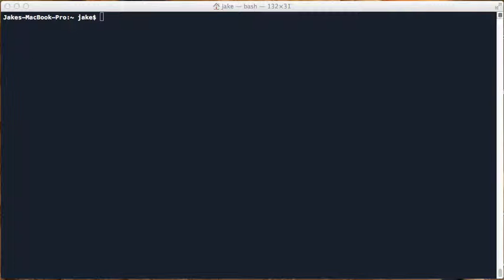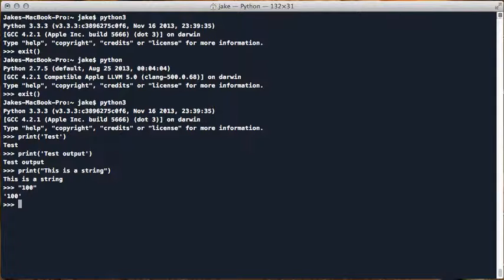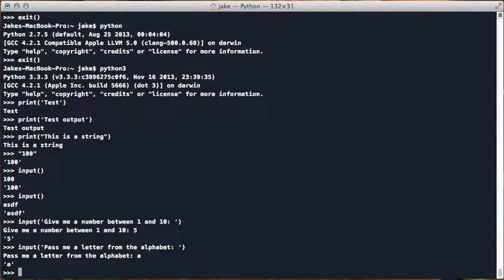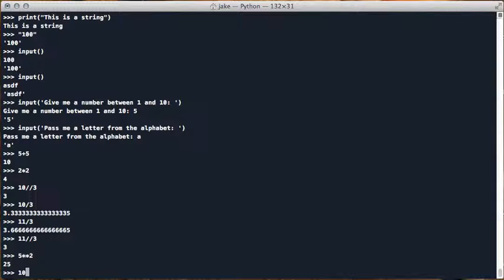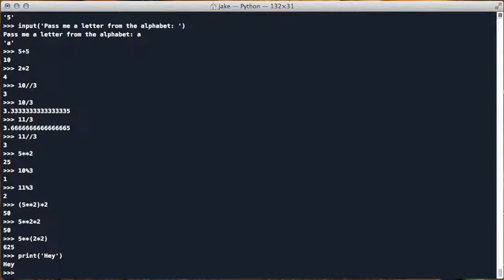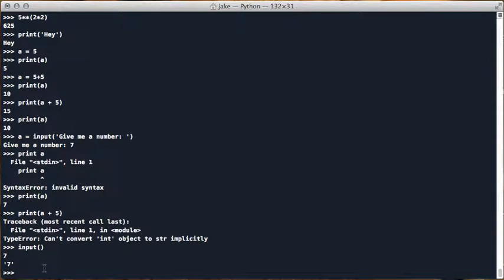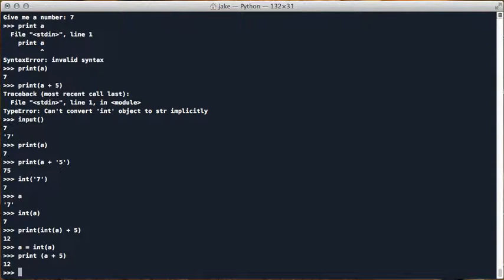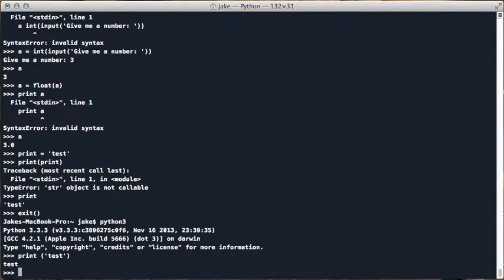Python Intro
Intro to Python Translation